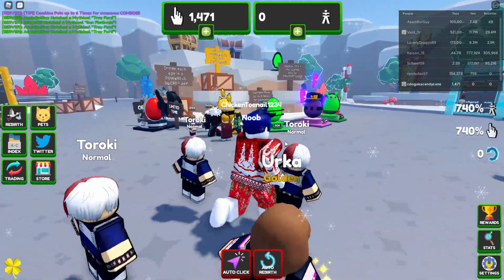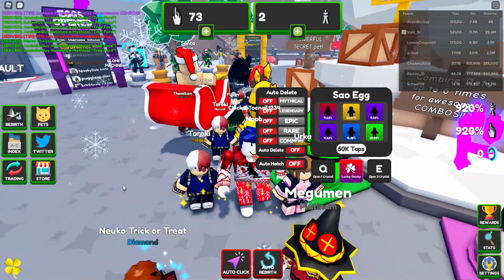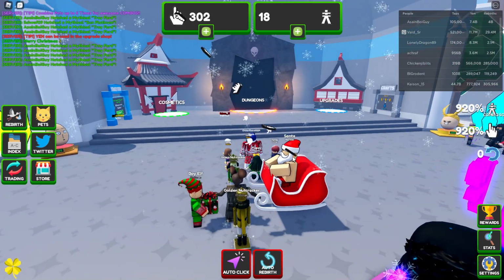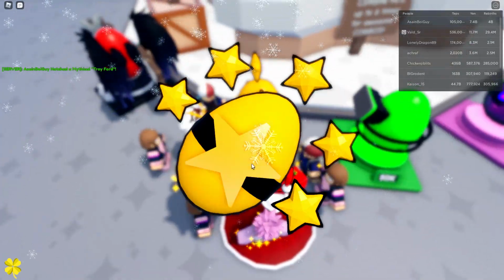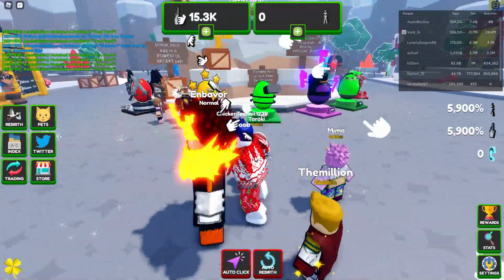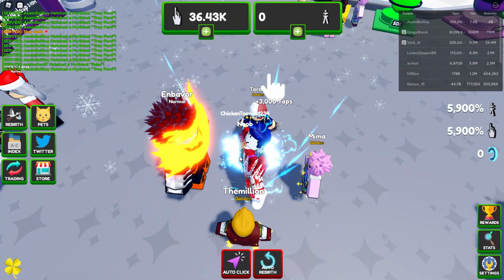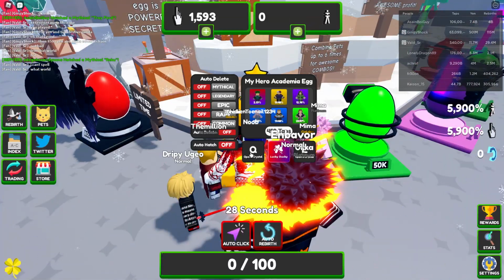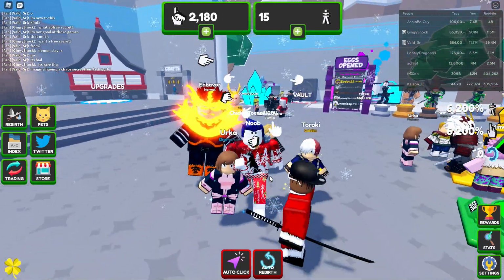WE GOT A RARE PET!!! (Anime Tappers)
In this video we got a very rare pet in Anime Tappers